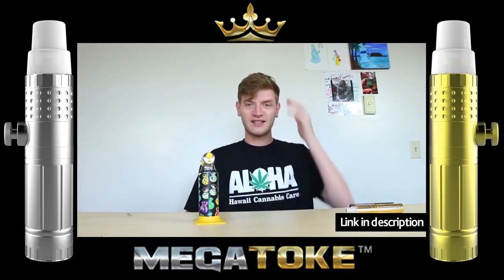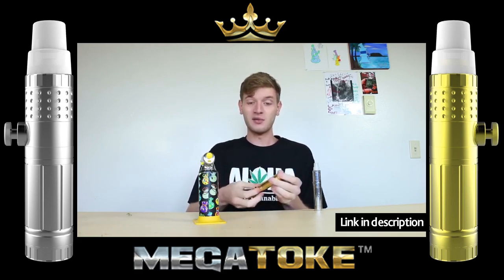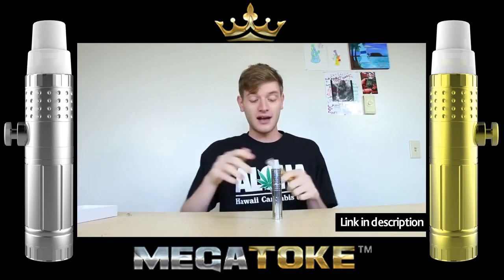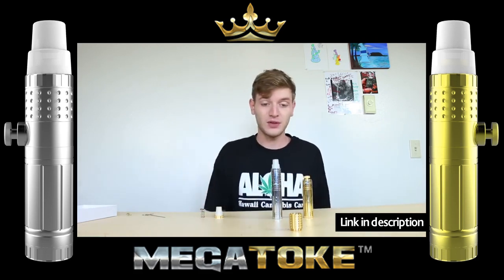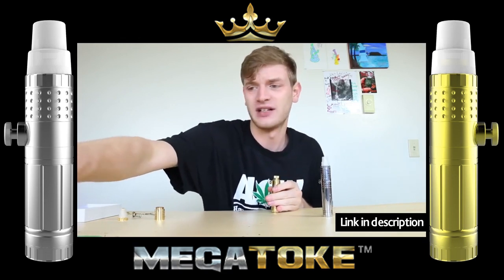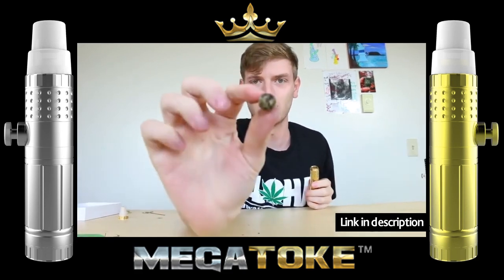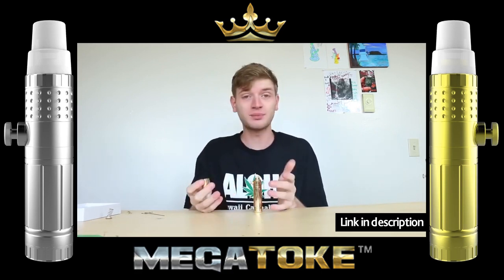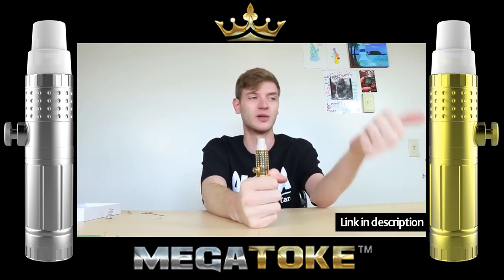Megatoke Review : My Honest MegaToke XL Review